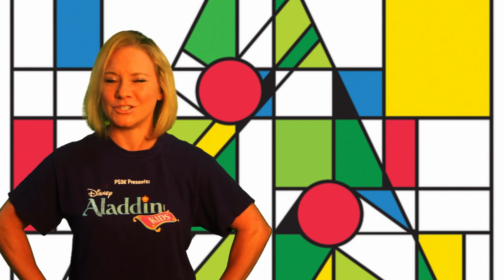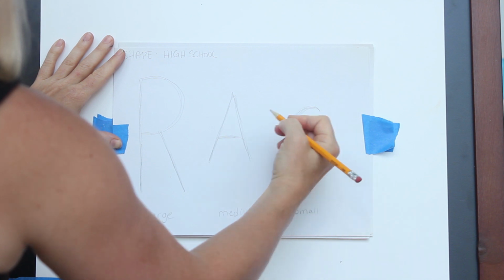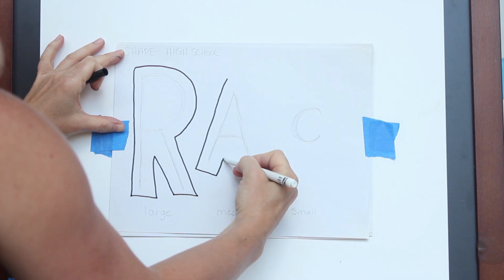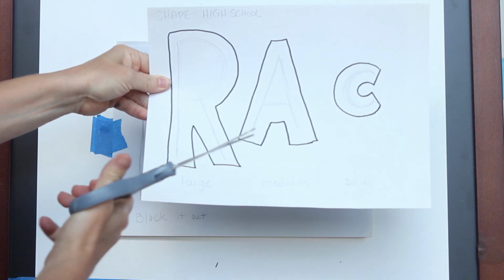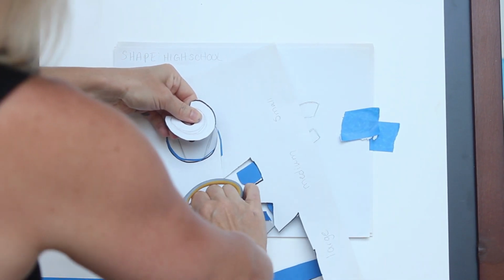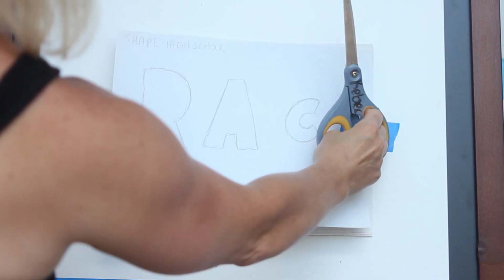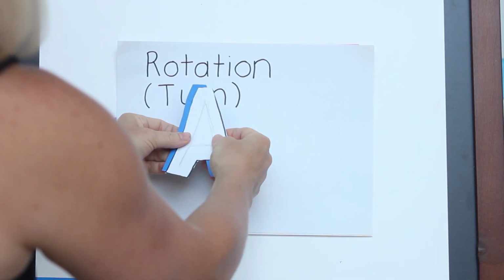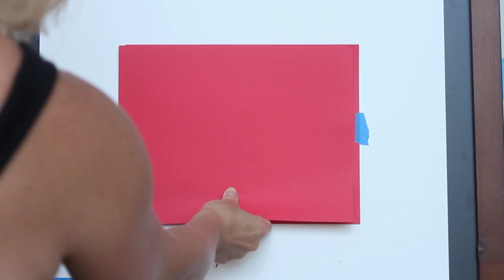Shape Activity for High School students - Ms Rebecca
Rebecca Rembert is an educator with two decades of experience in teaching art to kids of all ages and levels. As a graduate of the Pratt Institute Master Degree Program she was compelled to bring her passion for creativity to where its needed most.